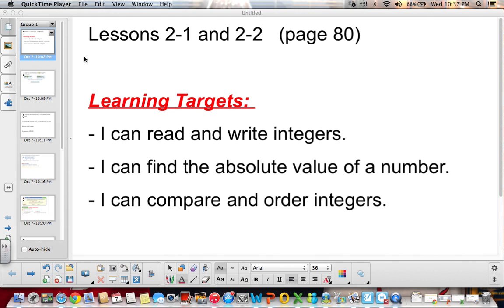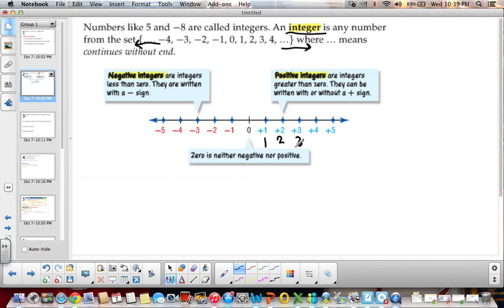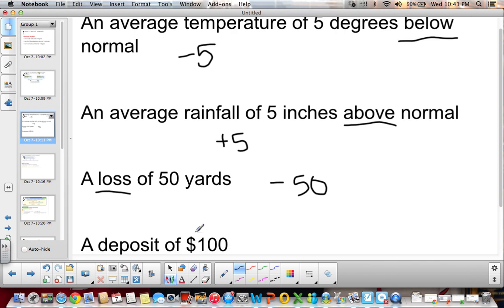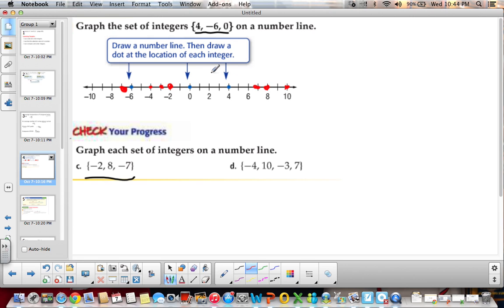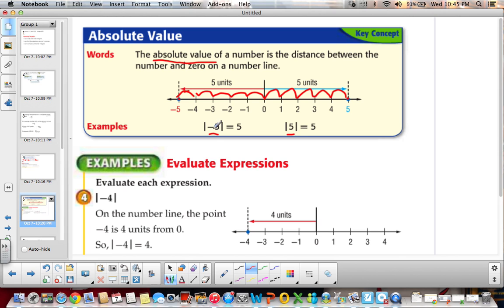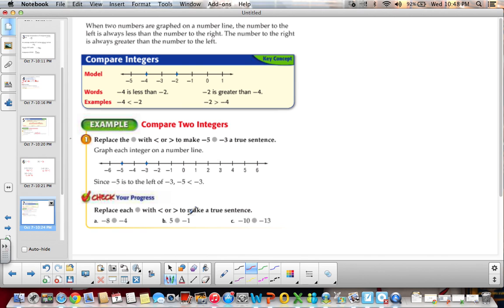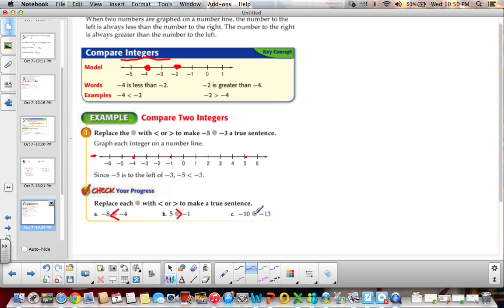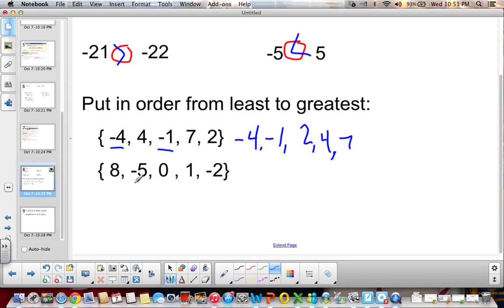6th grade 2 1 2 2 integers and absolute value